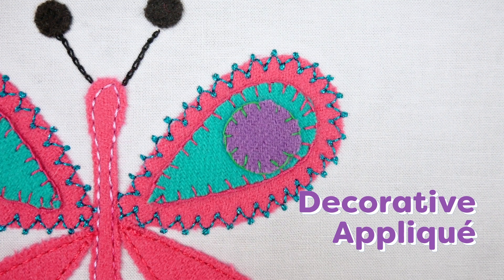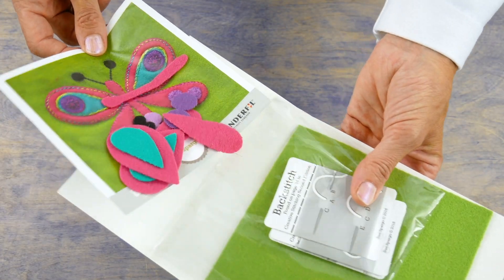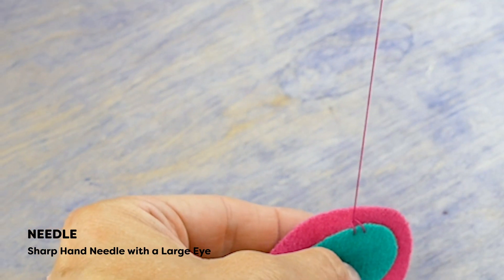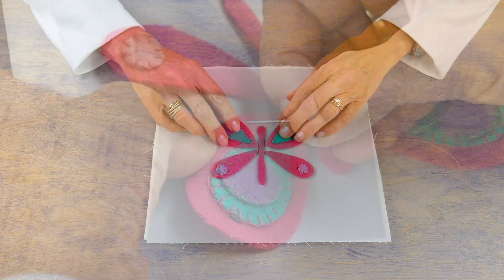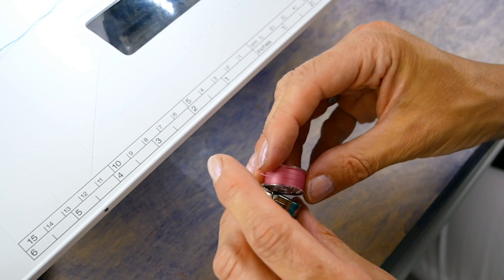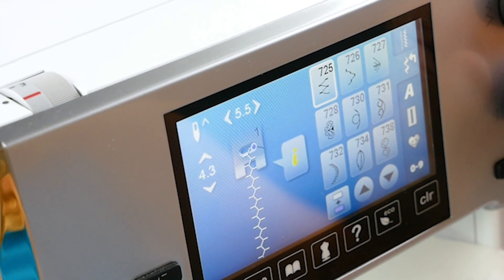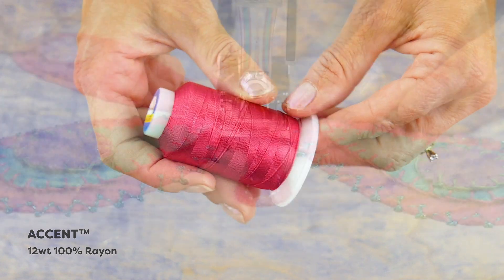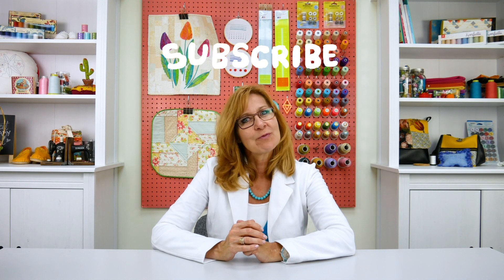Decorative Appliqué with 12wt Thread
When you want the thread to show on your appliqué, a 12wt thread is the perfect choice to stand out boldly. In this video, we’ll show you how to set up your machine and our tried and true method of stitching decorative appliqué using 12wt threads. You’ll love the results!💙